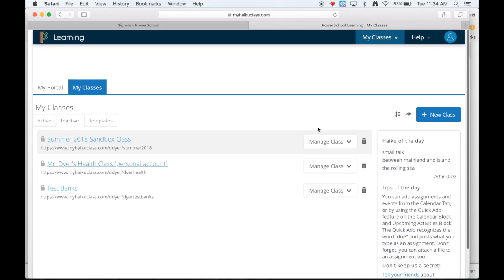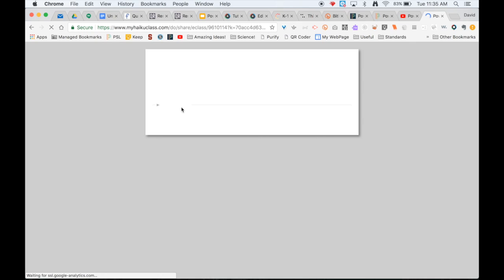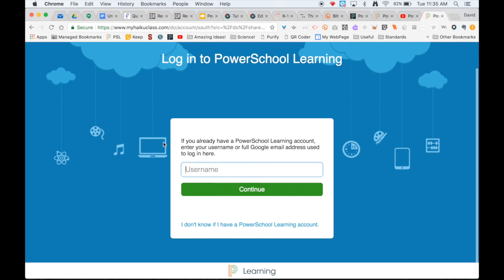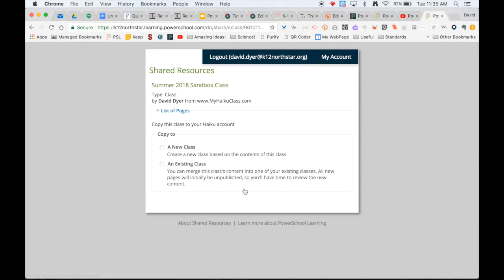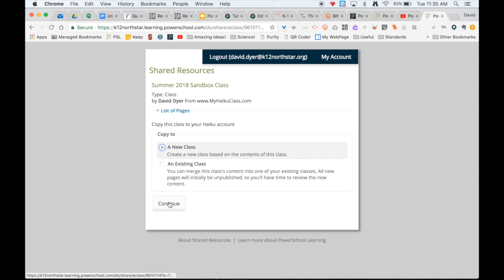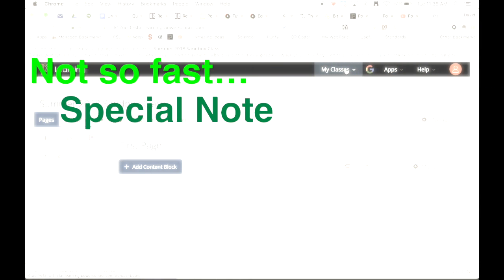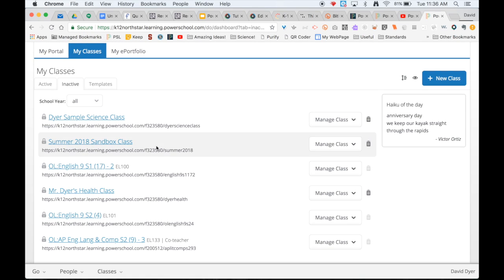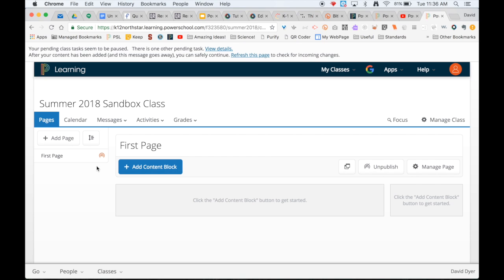Transfer Power School Learning Solo to District Account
This video is about Transfer A personal or free, solo account to the District account